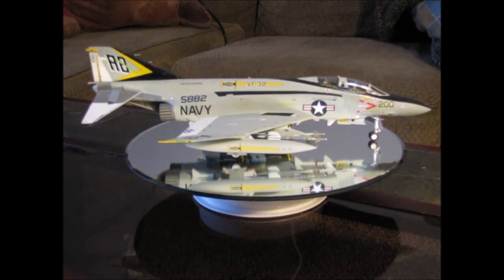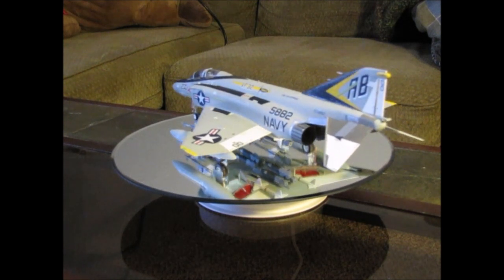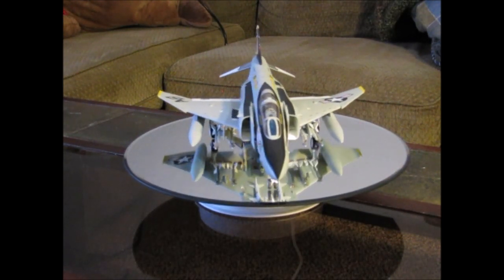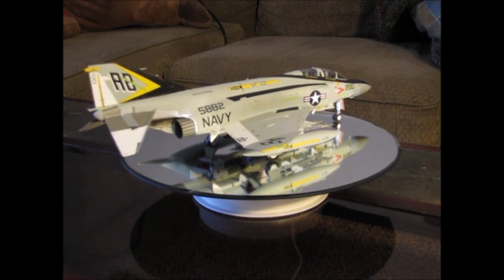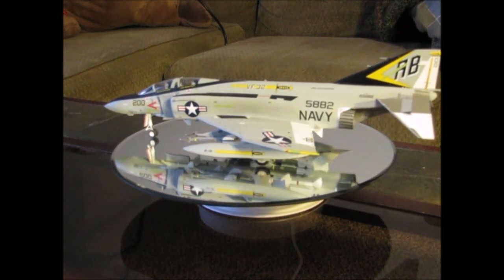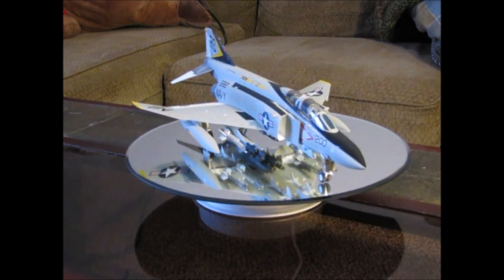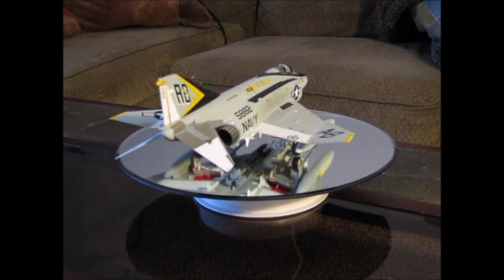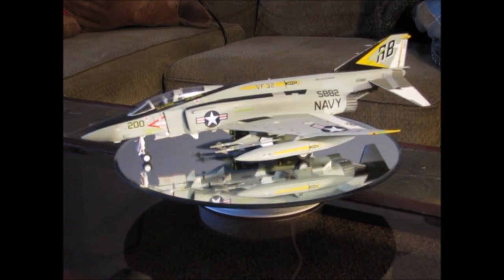My Phabulous Phantom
This is my 1/48 Scale F-4J Phantom II model in the markings of VF-32 Swordsman onboard the USS Enterprise.